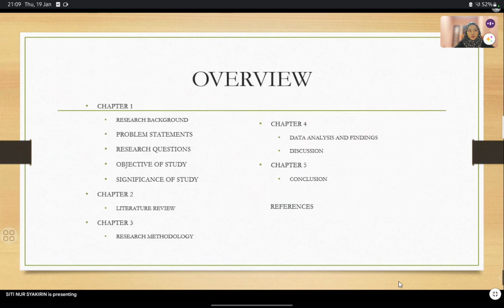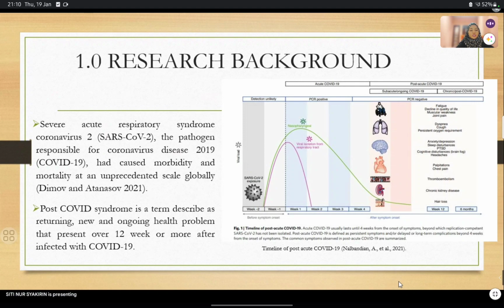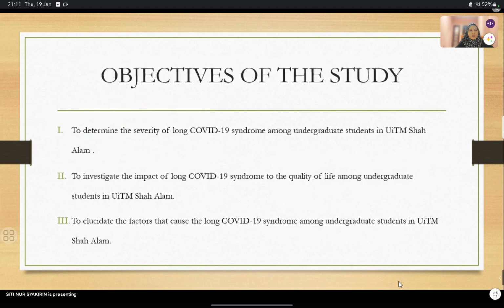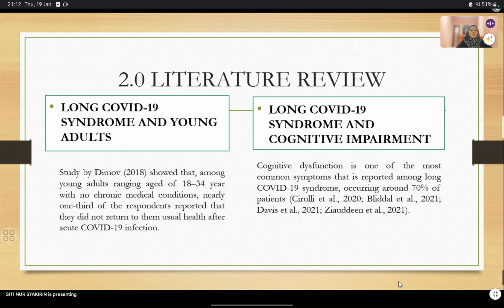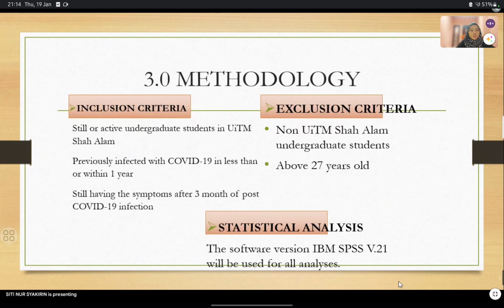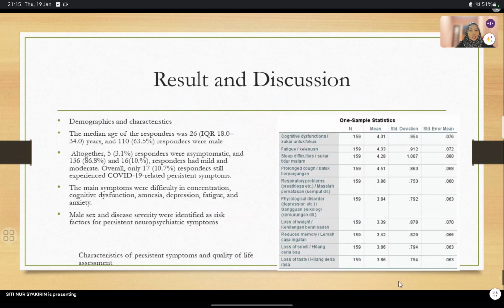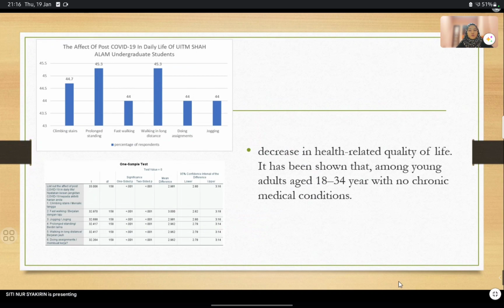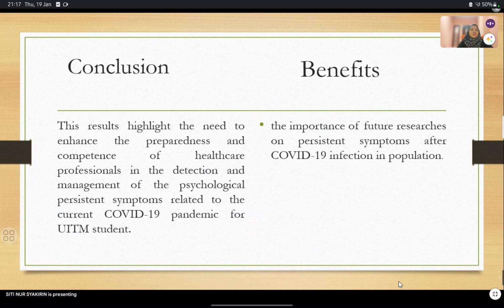19 January 2023